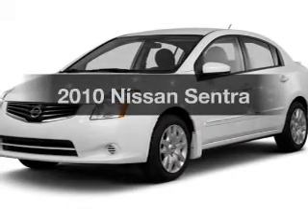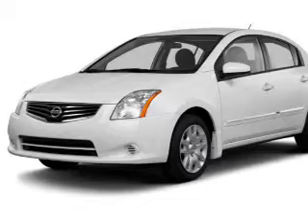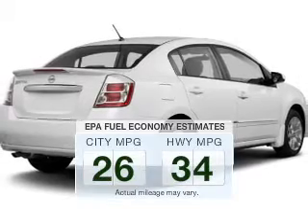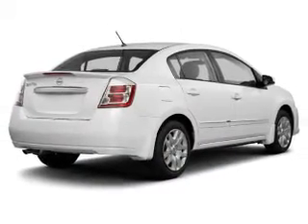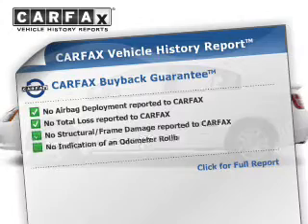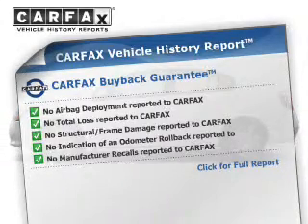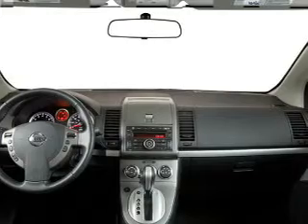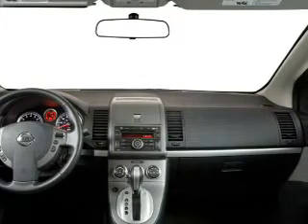2010 Nissan Sentra - Avenel New Jersey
Year: 2010
Make: Nissan
Model: Sentra
Trim:
Engine: 2.0 L, 4 cylinder
Transmission:
Color: White
Mileage: 74862
Address:
90-100 Route 1 North